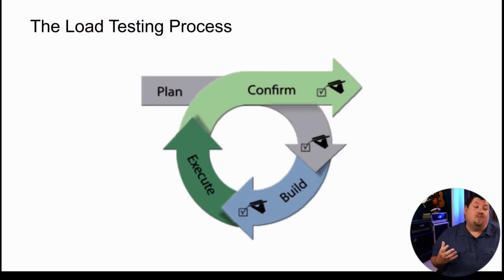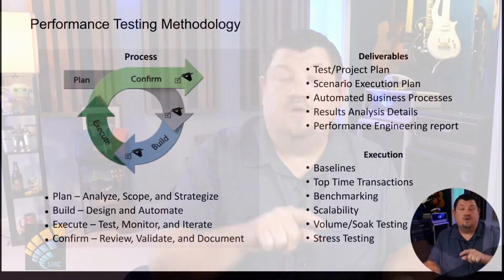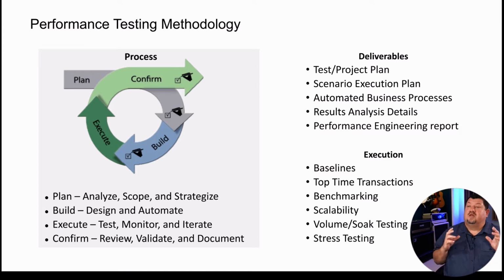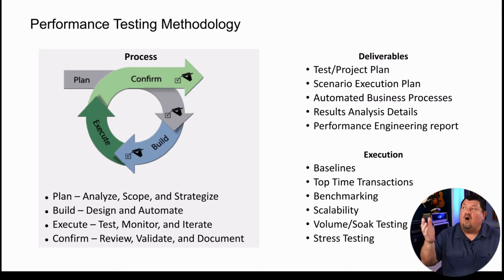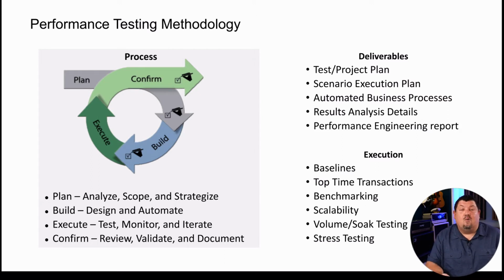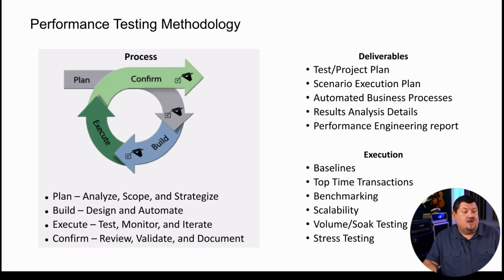Load Testing Fundamentals Part 3 of 4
Show Notes:

Scott Moore reviews the basics of Load Testing software applications. He provides a solid methodology for approaching load testing on any project regardless of the application or development style. Part 3 of a 4 part series.

Keysight Eggplant Performance

Providing the highest quality performance engineering, automation, QA and development services possible since 2006. With hundreds of years of combined experience in performance engineering, they have helped countless companies tackle and solve complex performance challenges. They can help with your application performance testing, performance analysis and remediation, infrastructure evaluation, monitoring setup and analysis, performance testing in a CI/CD, and many other services that will help any company get, keep and extend their competitive edge.